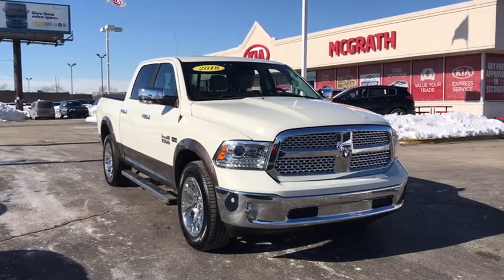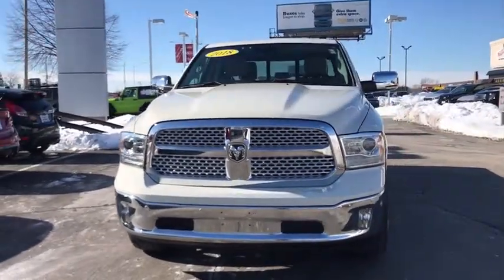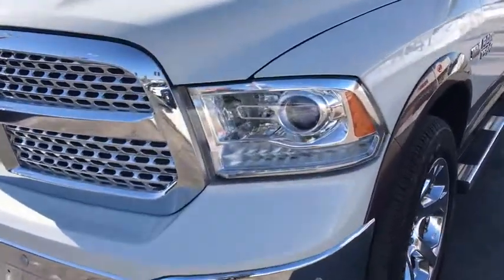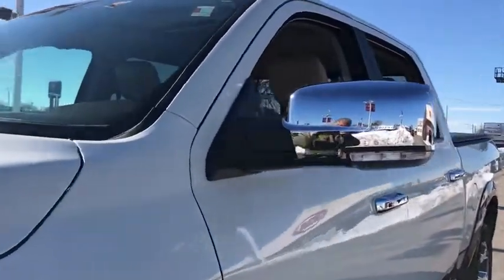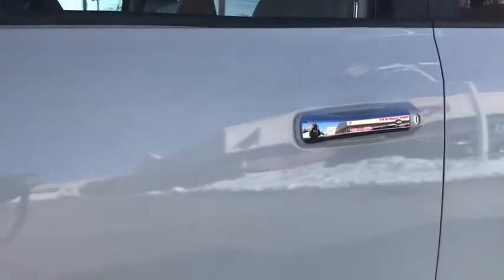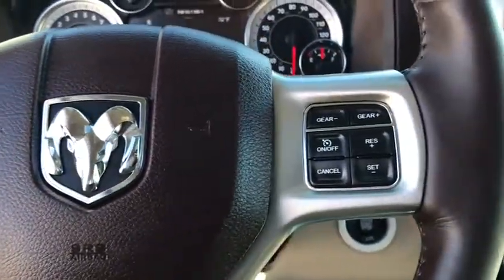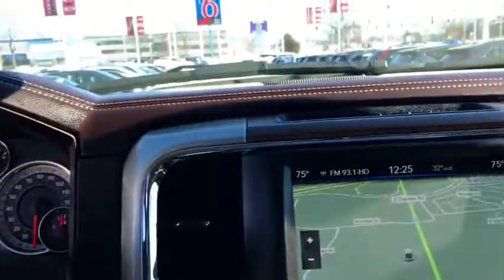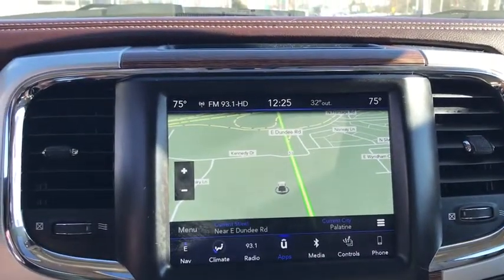2018 Ram 1500 Arlington Heights, Buffalo Grove, Des Plaines, Skokie, Glenview, IL P01987A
Pearl White Used 2018 Ram 1500 available in Arlington Heights, Illinois at McGrath Arlington Kia. Servicing the Buffalo Grove, Des Plaines, Skokie, Glenview, IL area

1400 E. Dundee rd

Ram 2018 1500 Laramie **4x4!**, **BACK UP WARNING SENSORS!**, **BLIND SPOT MONITOR**, **BLUETOOTH HANDS-FREE CALLING!**, **CAR PLAY SMART PHONE COMPATIBLE**, **CERTIFIED BY CARFAX- NO ACCIDENTS AND ONE OWNER!**, **CHROME WHEELS**, **HEATED AND COOLED LEATHER SEATS**, **HEATED STEERING WHEEL**, **MOONROOF**, **MP3 / IPOD COMPATIBLE!**e, **NAVIGATION!**, **POWER SEATS**, **REAR VIEW BACK-UP CAMERA!**, **REMAINDER OF FACTORY WARRANTY STILL APPLIES!**, **REMOTE STARTER**, **RUNNING BOARDS**, **SMART KEY ACCESS**, LOCAL TRADE IN. CARFAX One-Owner.brMcGrath Arlington Kia is a full service Dealership. We proudly offer the highest quality New and Pre owned cars with the best value and this one is no exception.